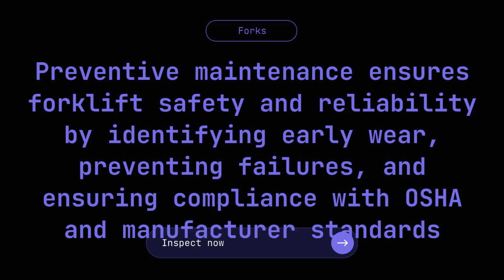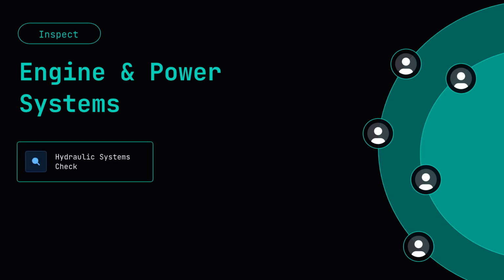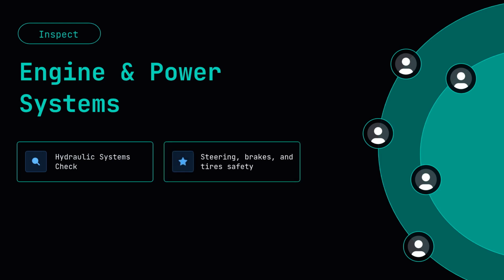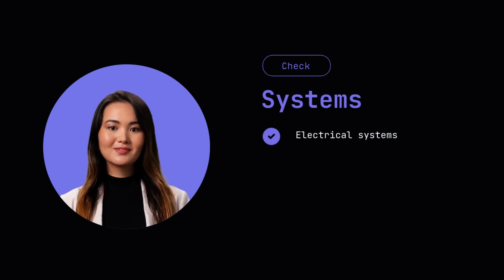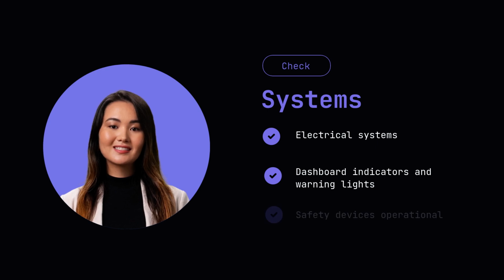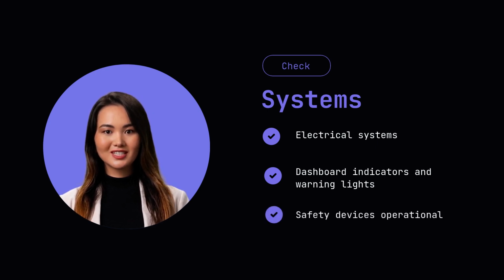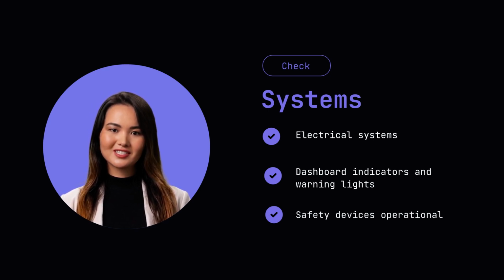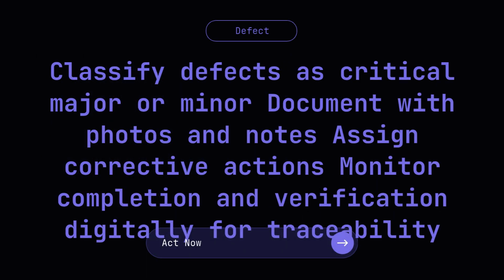Forklift Preventive Maintenance Inspection with eAuditor Audits & Inspections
Download eAuditor
Perform Forklift Preventive Maintenance Inspection using eAuditor
A Forklift Preventive Maintenance Inspection is a planned and systematic evaluation of a forklift’s mechanical, electrical, and safety systems to ensure reliable operation, prevent breakdowns, and maintain compliance with safety and manufacturer requirements. Performing a Forklift Preventive Maintenance Inspection using eAuditor ensures a structured, digital approach to maintenance checks, early detection of defects, consistent documentation, and effective corrective action tracking to support safe material handling operations.

Forklift Preventive Maintenance Checklist ()

Purpose and Scope of Forklift Preventive Maintenance Inspection
The Forklift Preventive Maintenance Inspection focuses on maintaining forklift performance, extending equipment life, and minimizing safety risks in warehouses, factories, and logistics environments.

1.1 Objectives

Ensure forklift safety and operational reliability
Prevent unexpected equipment failures and downtime
Maintain compliance with OSHA, workplace safety, and manufacturer standards
Identify wear, damage, or performance issues early
Support preventive maintenance planning and asset management
1.2 Inspection Scope

A Forklift Preventive Maintenance Inspection typically covers:

Forklift identification and usage history
Engine, motor, or power source systems
Hydraulic and lifting mechanisms
Steering, brakes, and tires
Electrical systems and controls
Safety devices and operator protection systems
Preparing the Forklift Preventive Maintenance Inspection in eAuditor
2.1 Digital Checklist Configuration

Create a Forklift Preventive Maintenance Inspection checklist in eAuditor that includes:

Forklift make, model, serial number, and hour meter
Inspection type (scheduled preventive maintenance)
Maintenance technician and inspection date
System-based inspection sections
Checklist functionality should include:

Yes / No / Not Applicable response options
Mandatory comments for non-compliant items
Photo and video evidence capture
Automated corrective action assignment and tracking
2.2 Standards and Compliance Alignment

Align the Forklift Preventive Maintenance Inspection with:

Manufacturer maintenance manuals
OSHA and workplace safety regulations
Internal maintenance and asset management policies
Forklift Identification and Documentation Review
During the Forklift Preventive Maintenance Inspection, verify:

Equipment identification and operating hours
Previous maintenance and repair records
Outstanding defects or deferred maintenance items
All records should be documented digitally for traceability and audit readiness.